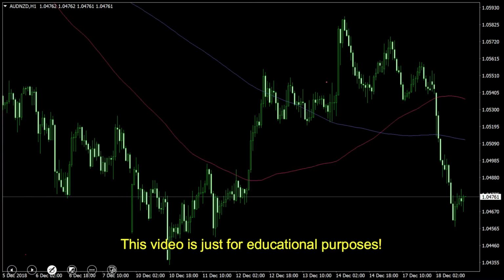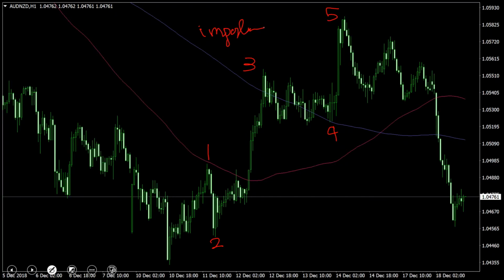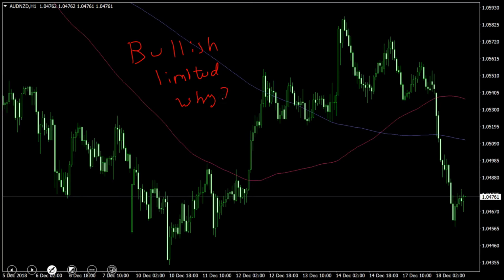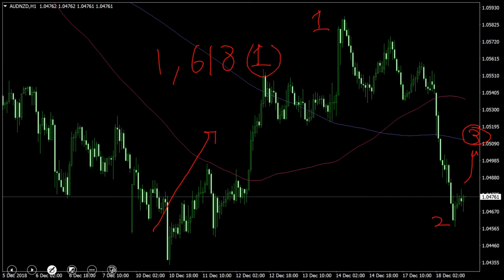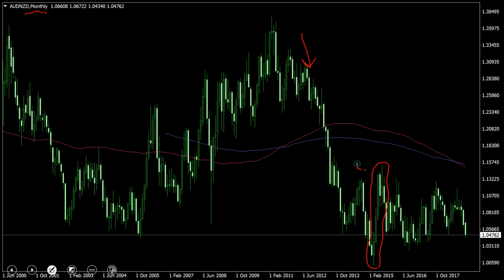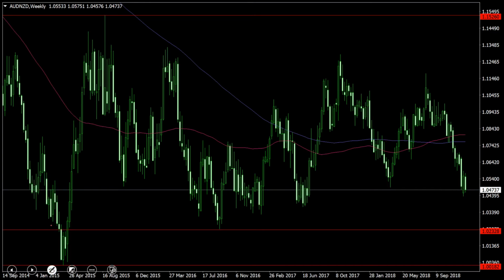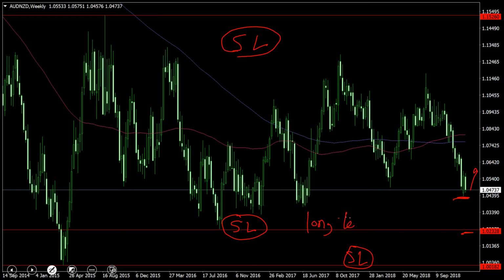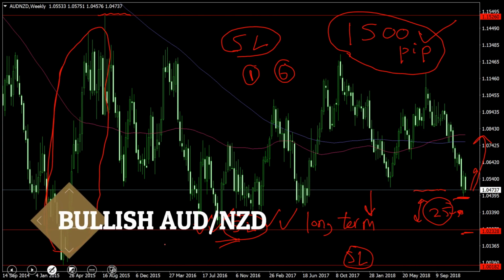Flash market update: AUD/NZD !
Looking into AUD/NZD for short and long-term opportunities!